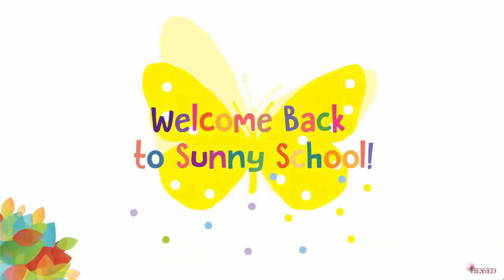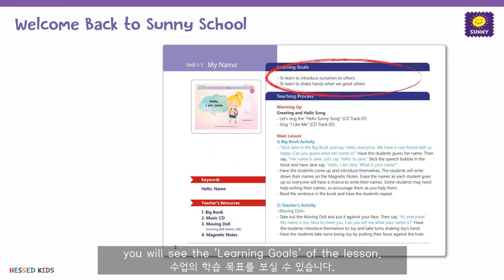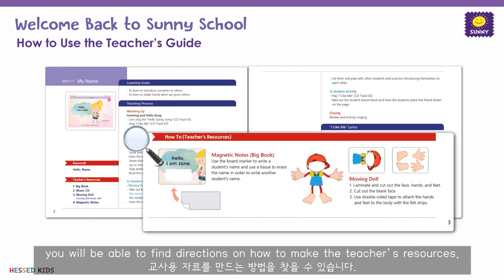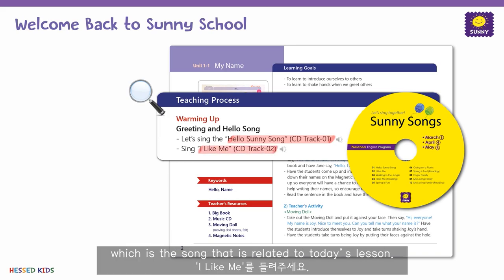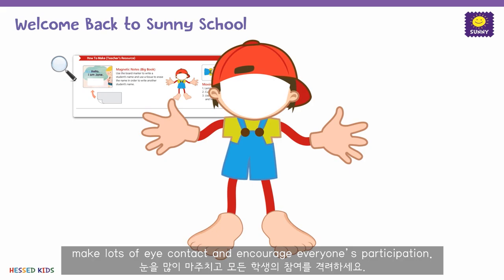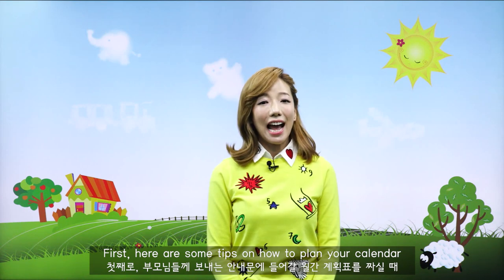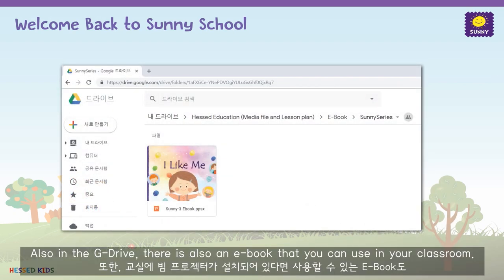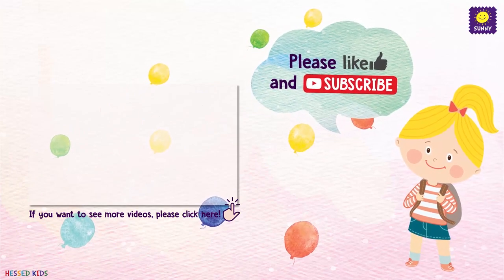[HessedEdu] Sunny Teacher Training Video 2 / [헤세드에듀] 써니 교사교육 영상 2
We will tell you how to use the Sunny School textbook in the class! / 써니 스쿨 교재를 수업에서 어떻게 사용하시면 되는지 알려 드리겠습니다!